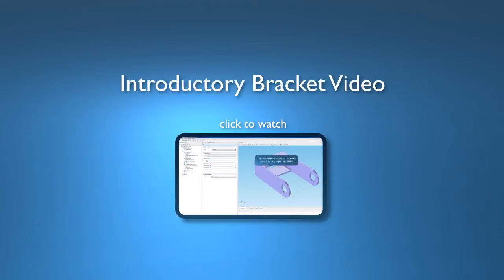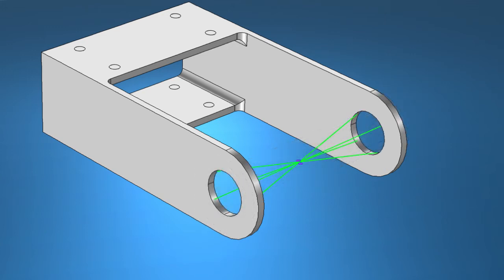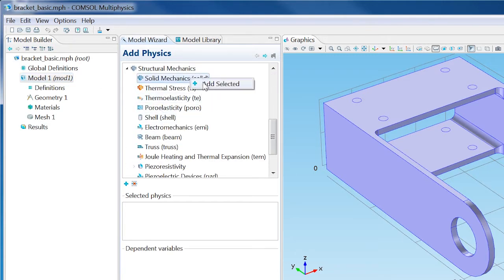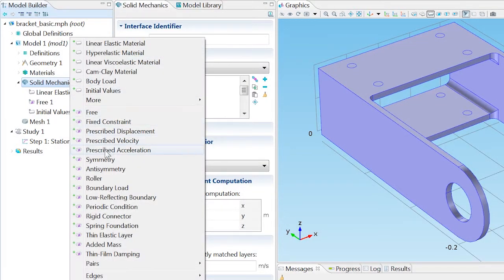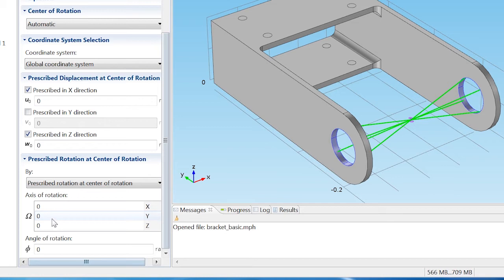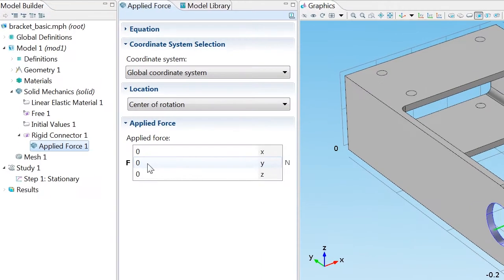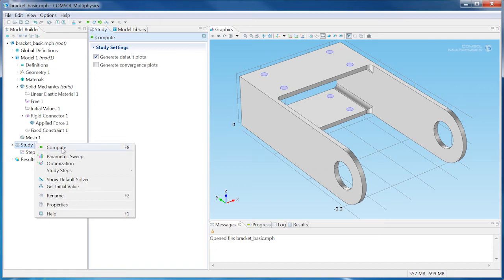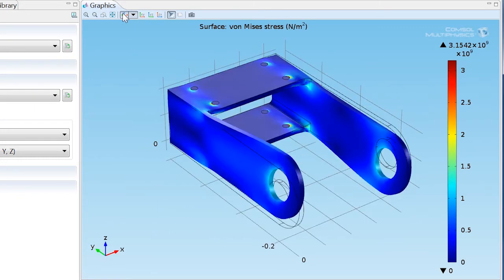COMSOL's Rigid Connector Feature for Structural Mechanics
See how you can use the Rigid Connector Feature in COMSOL's Structural Mechanics Module to model rigid bodies as part of an elastic structure. The example model in the video demonstrates how to analyze stress in a bracket that is connected to a pin, with an applied load. By using the Rigid Connector feature to simulate the pin, you will save both computational memory and time.

This step can be combined with those shown in the "Structural Mechanics: Static Linear Analysis" video, found